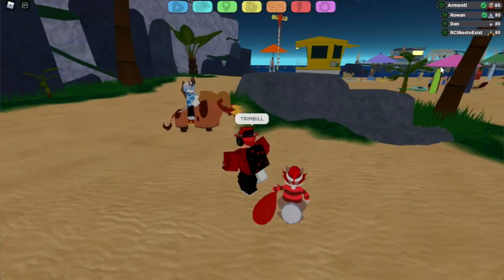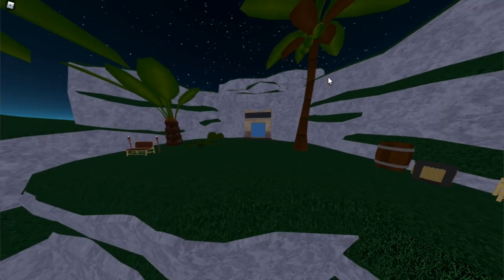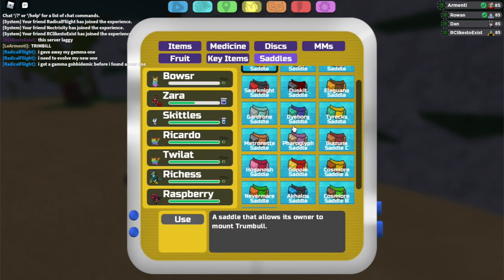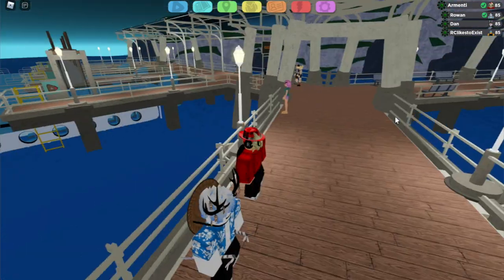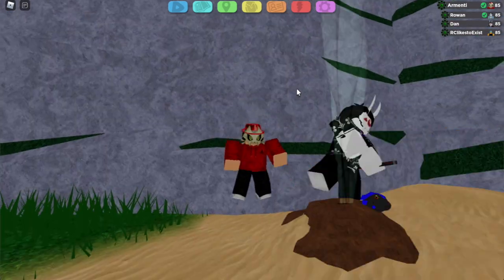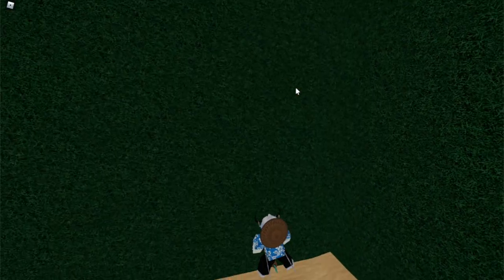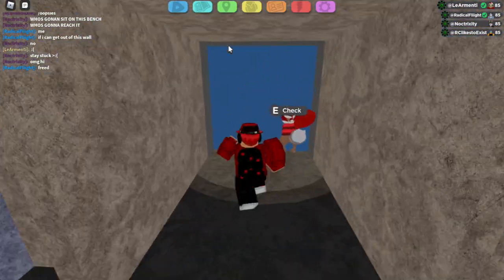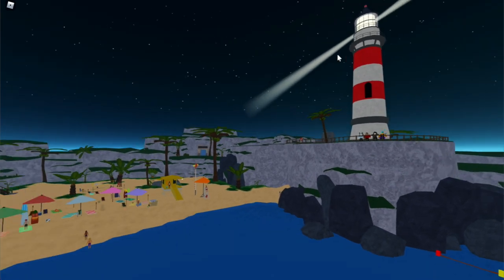How To Get To The DESERT GATE In Loomian Legacy!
This glitch works with the Trumbull mount!

Cosmicyl
Rehalf
FrostyyIsCool
Koda Gaming
KOWZ Gaming
Cripplwd
Reidy1273
Jordan Gaming
Keegan Gates
reivax Ac-ac
Maksiuko
DinkyTheDoughnut
Clock
DrTechNic
KJD
Sam
DeadAxolootl4
Filiponio
Alevrec
Zorusion
gamer es
demon slayer
IcicleNeko
SuperPogr